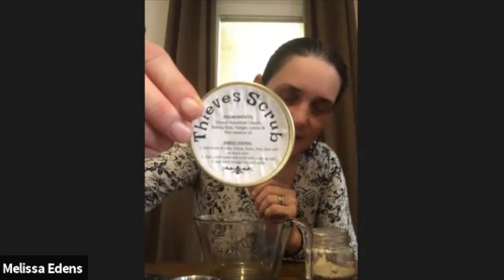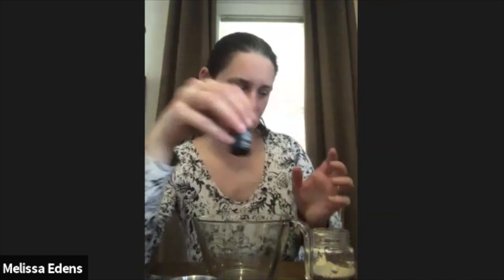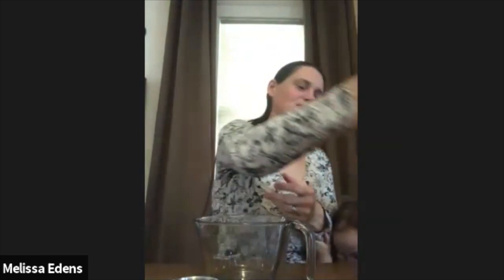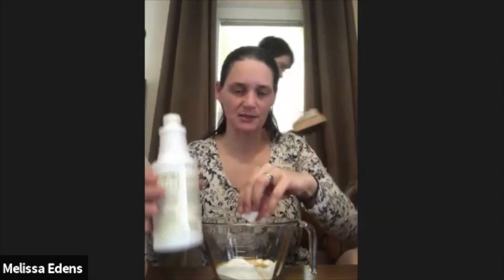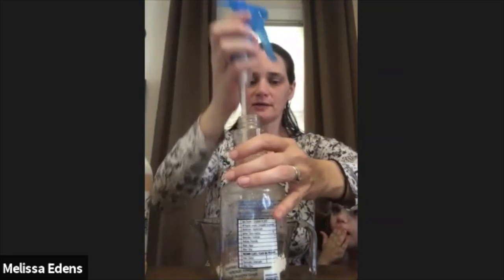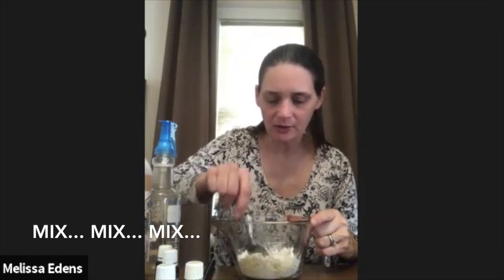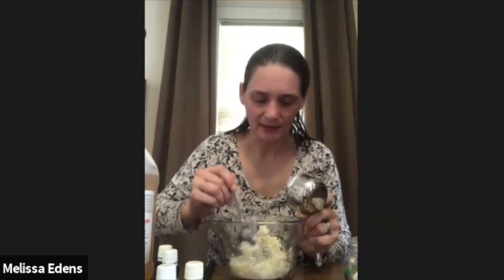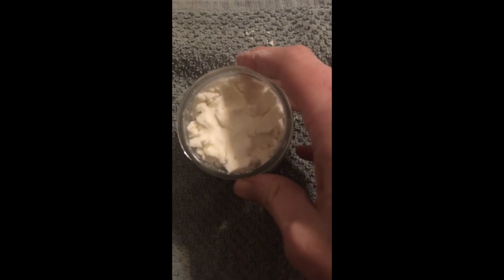DIY Thieves Scrub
This is actually a great DIY to do with your kids! They can help count the oils, and choose which oils to use, and they'll love what happens when the baking soda mixes with the vinegar. Once it's all done, they get pride out of helping use it to clean later. Uses four natural ingredients - Thieves Household Cleaner concentrate, essential oils, baking soda, and vinegar - and is easy to keep handy in any room for a quick tidy.